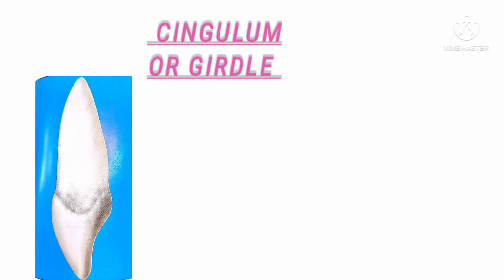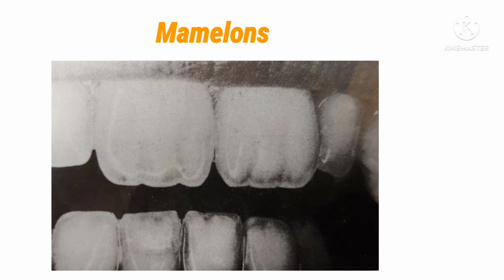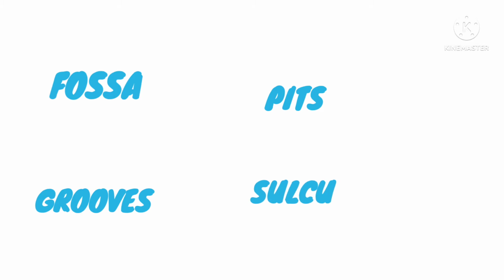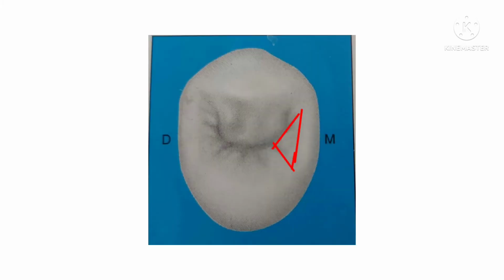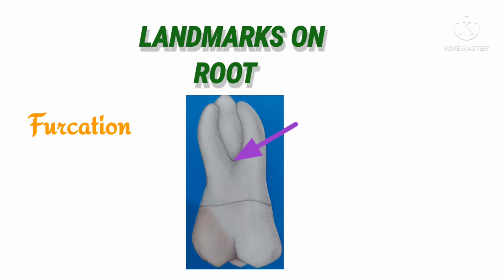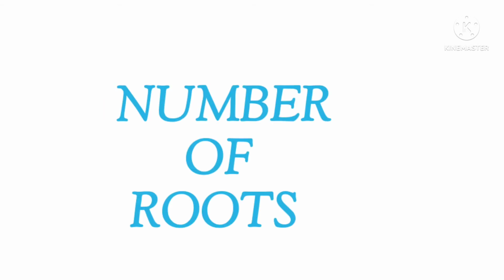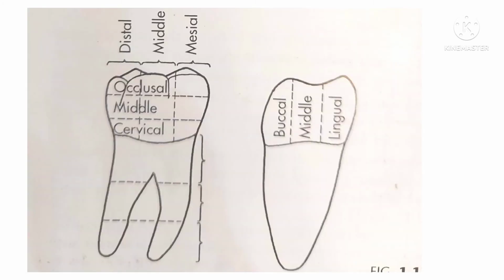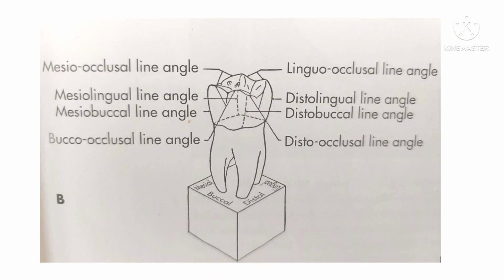Anatomic landmarks on tooth surface, basic tooth structure,neet mds,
1.Anatomic landmarks on tooth surface, 2.cingulum,
3. fossa,
4.grooves,
5.pits,
6. sulcus,
7. lobes,
8. apical foramen,
9.acessory foramina,
10.Line angle,
11. point angle,
12.neet mds,
13.developmental grooves,
14. supplemental grooves
15.,introduction to dental anatomy,
16.tooth landmarks,
17.neet mds ,